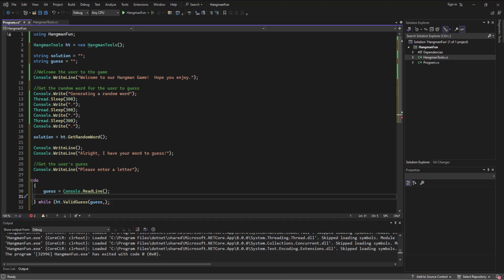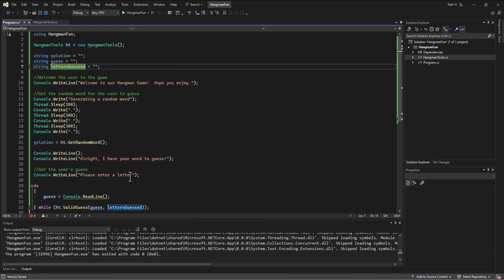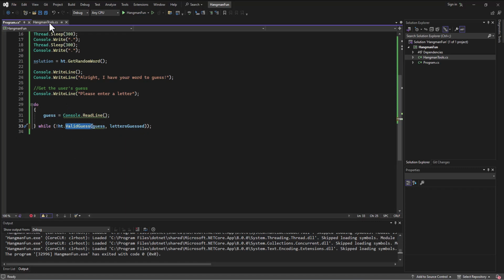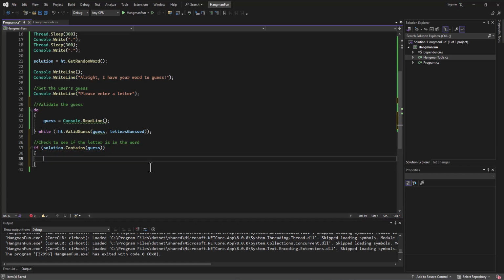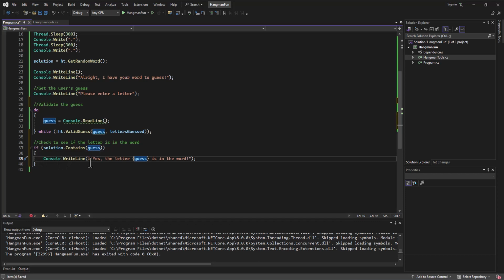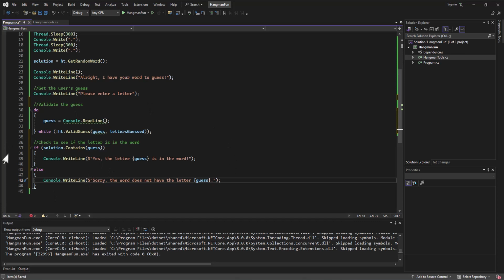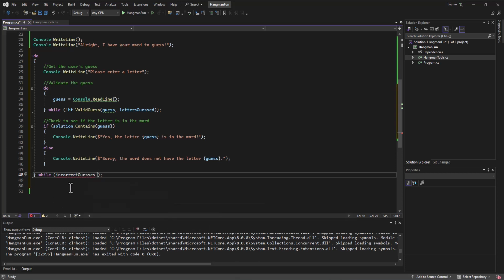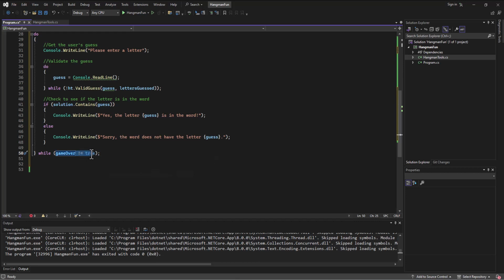Hangman in C# - 07 - Game Flow Part #2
This series of videos walks through building a game of Hangman in C#.  This  video continues to walk through the logic of the game play, adding in logic to get and validate the user's guess.